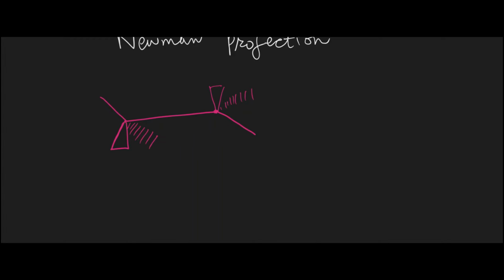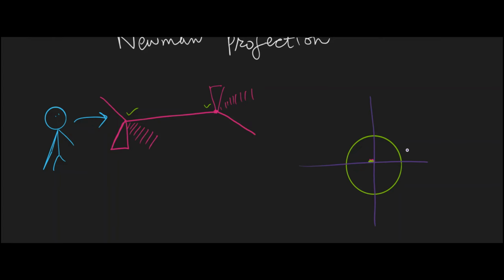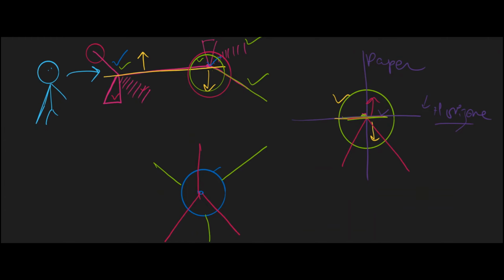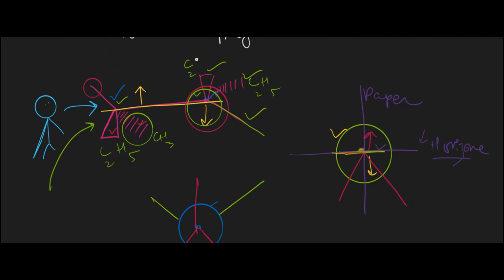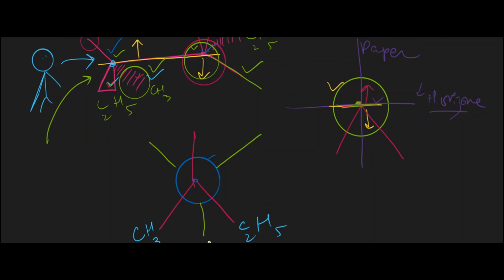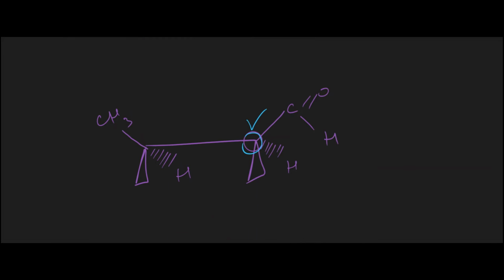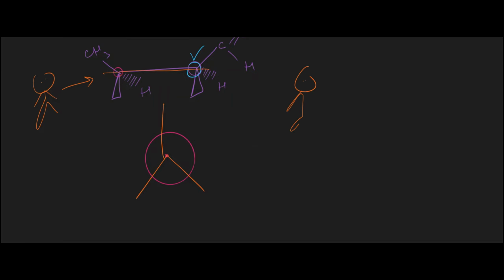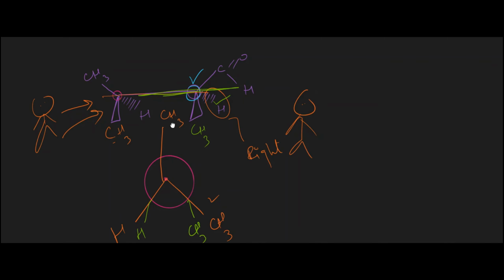Draw Easy Newman Projections | Learn Easy STEP by STEP |Sawhorse projections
A chemist Ali Jan from Government College University Lahore is here. This channel is all about basic concepts of chemistry. Together, we are going to change this world with chemicals and make this planet a better place to live on. Sooooo, Are you excited to be on a chemical quest along with me?